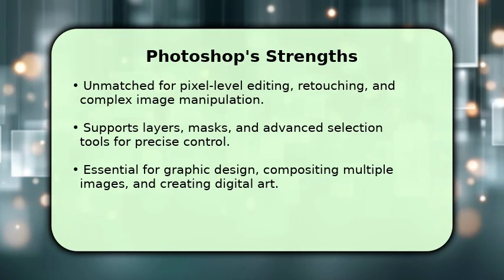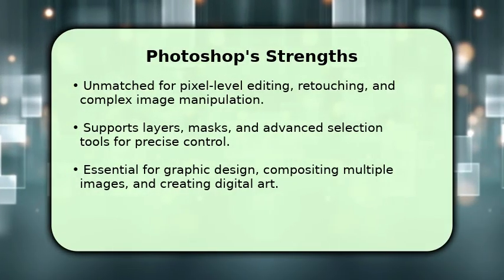What's the Biggest Difference Between Lightroom and Photoshop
▸ :^) Dive into the essential distinctions between Adobe Lightroom and Photoshop in this comprehensive guide. Many aspiring and professional photographers alike wonder which software is best for their needs. This video breaks down the biggest differences, helping you understand each application's unique strengths and ideal uses. Learn when to use Lightroom for its powerful organizational features, non-destructive editing, and batch processing capabilities, perfect for managing large photo libraries and basic photo adjustments. Discover when Photoshop excels with its advanced layer-based editing, intricate photo manipulation, precise retouching, and complex tasks like changing colors in images or creating composites. By the end, you'll clearly grasp the workflow benefits of each, empowering you to choose the right tool for every photo editing project and enhance your creative process effectively. Whether you're a beginner learning photo editing or an experienced user optimizing your workflow, this tutorial will clarify the roles of these industry-standard tools. Tags: lightroom vs photoshop, adobe lightroom, adobe photoshop, photo editing, image editing, photoshop tutorial, lightroom tutorial, photo manipulation, color change, photo workflow, image retouching, software comparison .